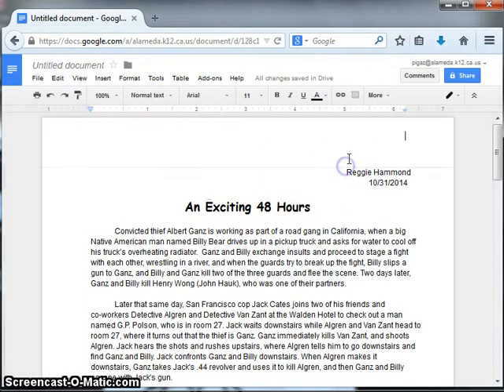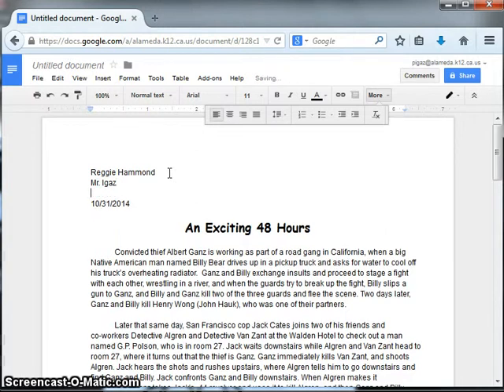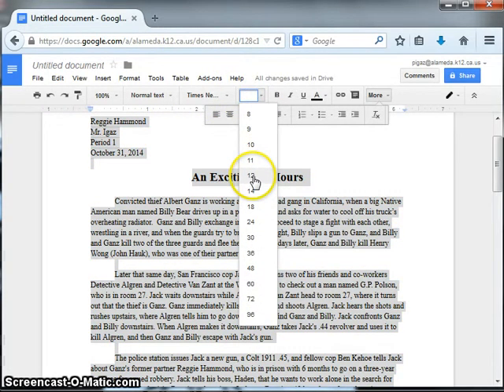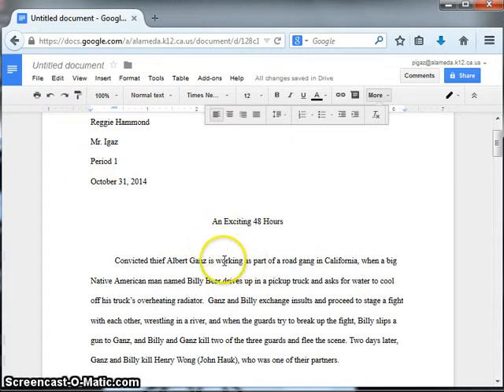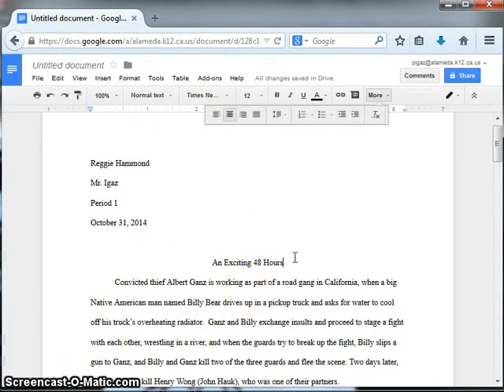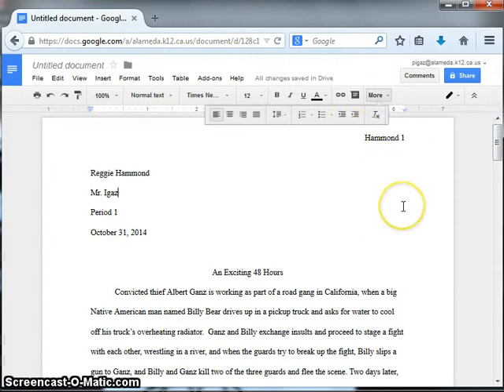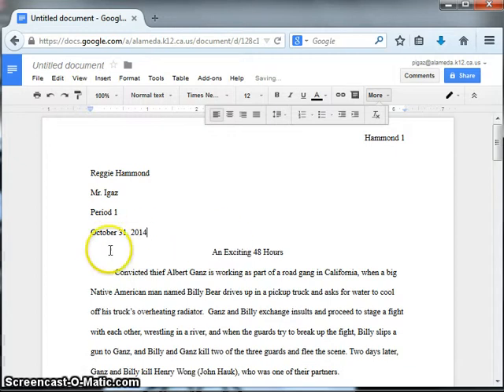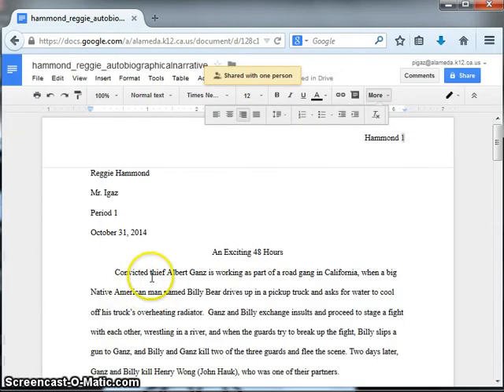English 1 - MLA Formatting Tutorial